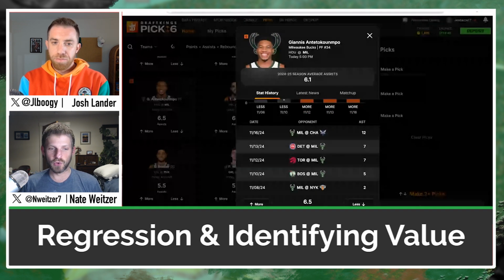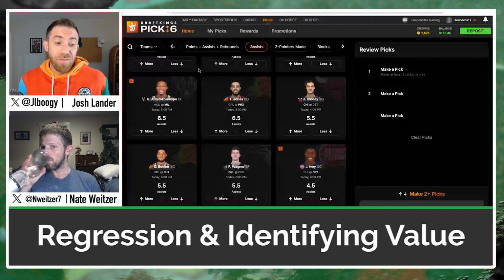Best DraftKings Pick6 NBA Strategy | DraftKings Pick6 Explained Part 5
Learn all about DraftKings Pick6 with this Best DraftKings Pick6 NBA strategy guide breakdown. Nate and Josh from TheLines.com give you everything you need to know in our complete beginners guide to DraftKings Pick6 video series.

00:00 - DraftKings Pick6 Tutorial Part 5
00:46 - Regression & Identifying Value
03:49 - Always Check the NBA Injury Report
05:42 - "Stars Out. Bets Up.” Fading the Public
07:33 - Understand the Matchup
09:48 - Add Schedule Context

✉️ Join TheLines official email newsletter and never miss our latest updates!

⭐⭐WIN an Amazon Gift Card!

⭐⭐WIN PRIZES TODAY
TheLines.com has Free Pick 'Em Contests every day! Make daily picks for your chance to win.

Make sure to subscribe to @Lineups to get notified for more Best Bets, Free Picks Today and betting predictions for the MLB, NFL, NBA, PGA, NCAA, and full sports betting expert insight.

Join TheLines.com Official DISCORD:
Continue the discussion in our DISCORD betting community, as we dissect all of the games.

FOLLOW THE LINES
🎙️ Listen Daily on your favorite Podcast App:
Follow us on X and Instagram for the latest sports betting insight.

Must be 21+ and located within state lines where sports betting is legalized. Call 1-800-GAMBLER if you have a gambling problem.